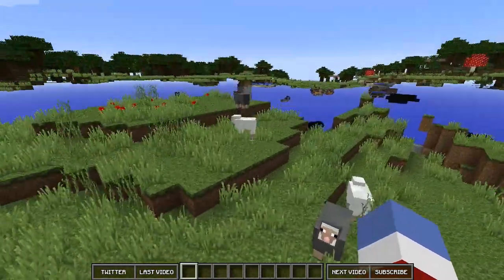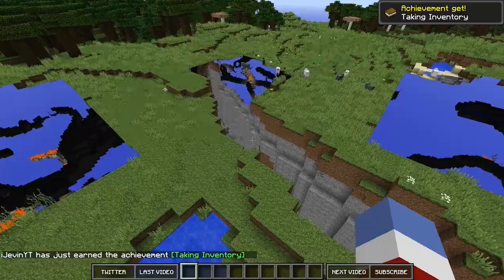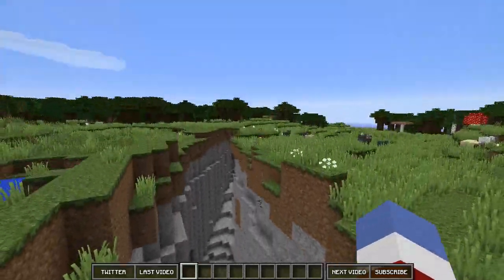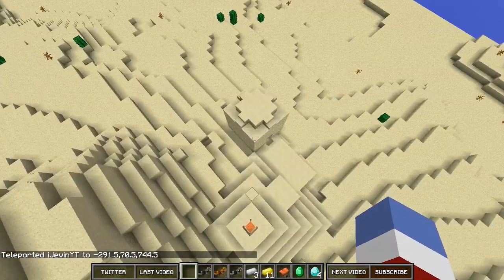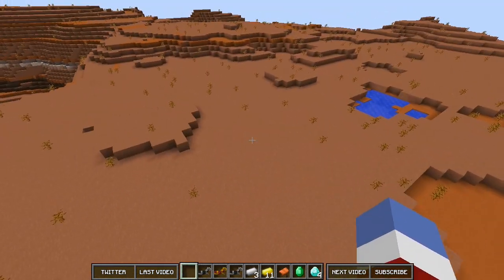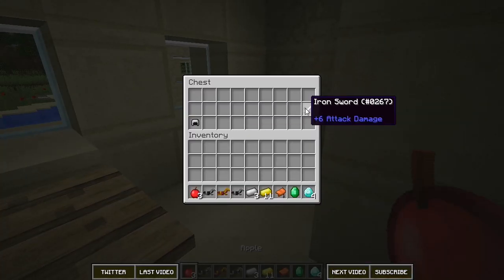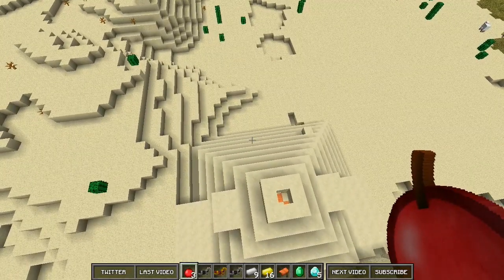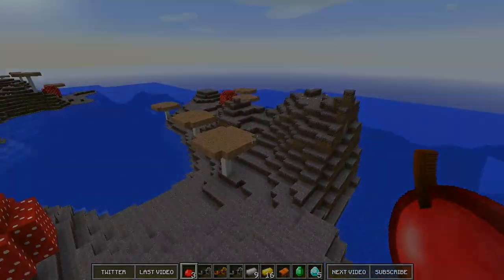Minecraft Seed Showcase: CHRISTMAS! (MC Seed Review) | iJevin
►––– Support –––◄

►––– Links –––◄